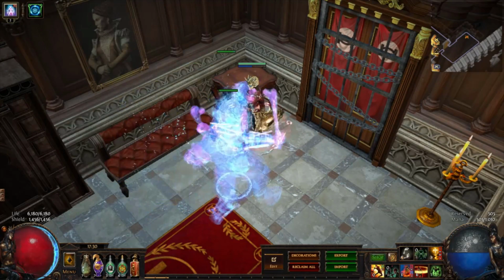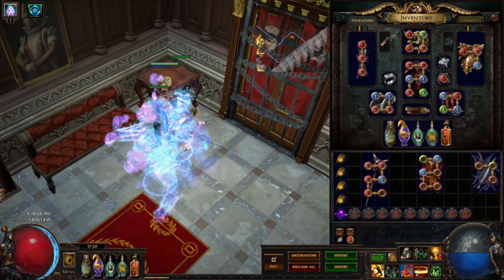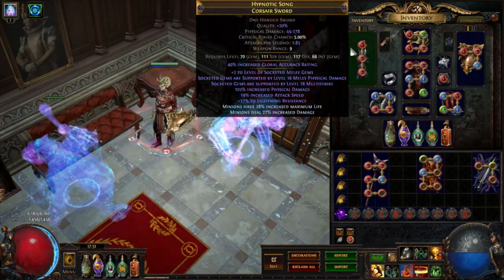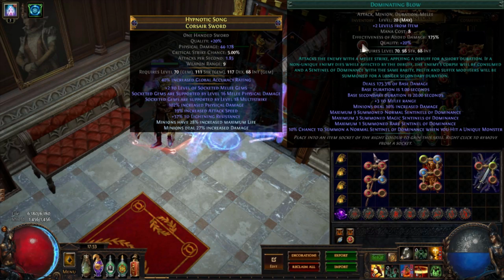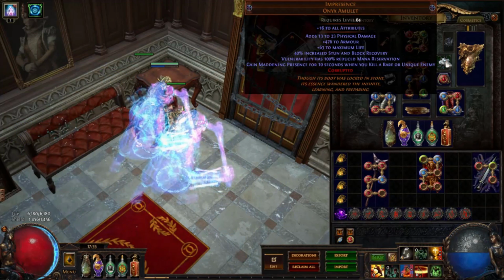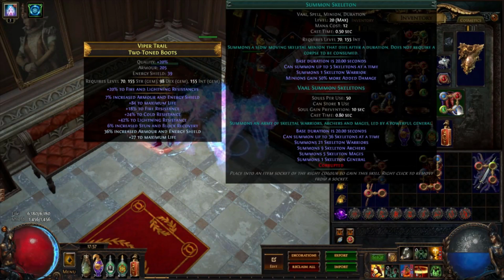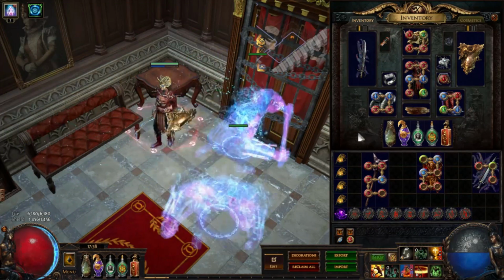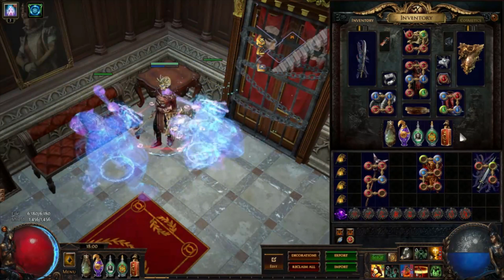[Path of Exile 3.6 Starter] Super Cheap & End Game Viable | Summoner Dominating Blow build guide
Path of Exile 3.6 Synthesis.  No-Mtx Builds, a series where I attempt to use the unique 3d art without any microtransactions to make a decently viable character.  The Thirsty Queen. Dominating Blow & Herald of Purity + Zombies Summoner.  This build is extremely cheap, all the items don't cost much currency, and can be a good boss killer!  I think dominating blow still has a few issues, but playing as a full blown summoner necromancer feels good.

Check out the guide, and let me know what you think!

Time stamps:

Introduction: 00:01
Overview: 00:13
Gear & Gems: 01:53
Elder Kill: 13:41
Shaper Kill: 16:08

Character is named Exponent.

They are an amazing group that is dedicated to making high quality video game remixes.  If you're interested, please check them out and support them!

The 3 songs used in this video are:

2nd Song The Legend of Zelda: Ocarina of Time "Pachelbel's Ganon"

All music from OCRemix is free to download.  Please check it out!